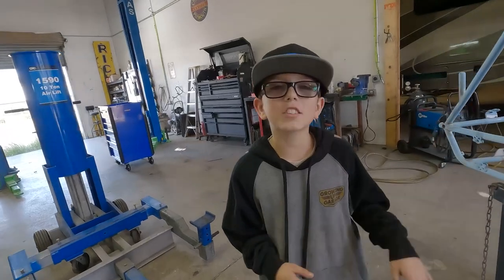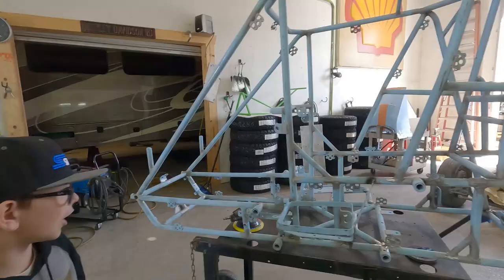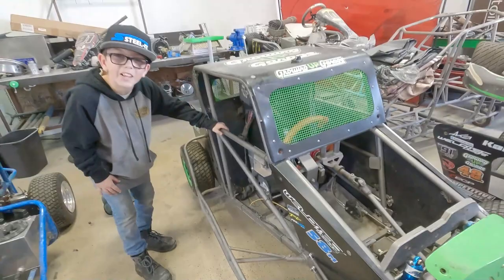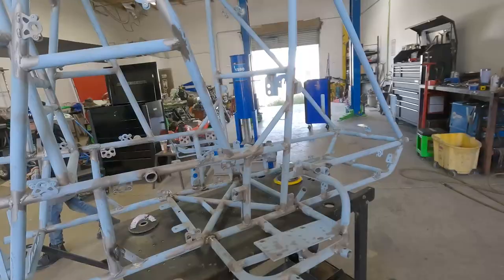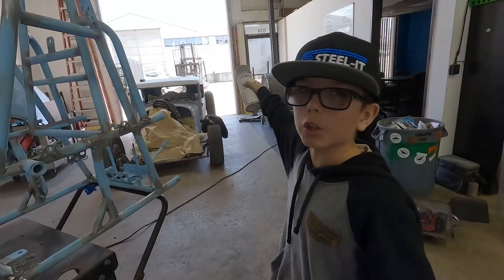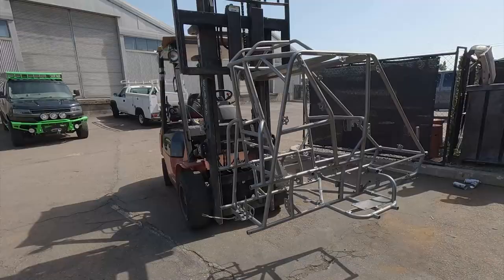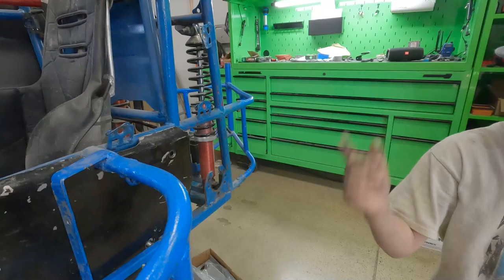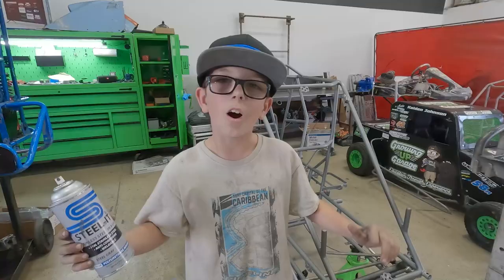Painting My Junior Sprint Racecar With Steel-It!! | Stainless Steel in A Can!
Hi everyone!  Join me in this exciting video as I sand and respray my Junior Sprint racecar with Steel-It spray paint for the upcoming 2024 race season. I start off by sanding the chassis to ensure it's a smooth surface before applying Steel-It paint. Then I hang it from a forklift and start spray painting the chassis in a Steel-It Grey color. After letting it dry for a while, the chassis for my Junior Sprint is good to go. Thank you to Steel-It paint for their amazing support, and I'm looking forward to having them sponsoring me for the 2024 race season.